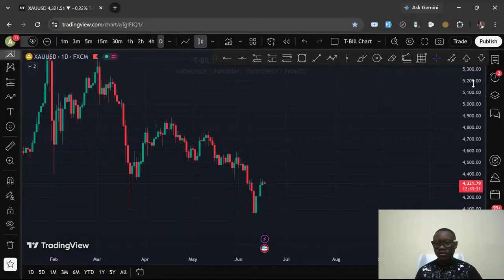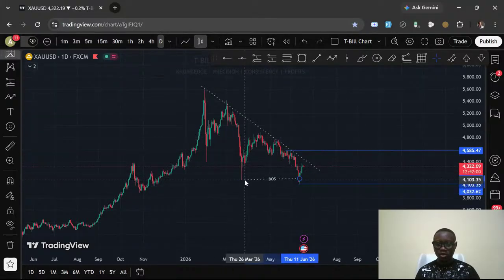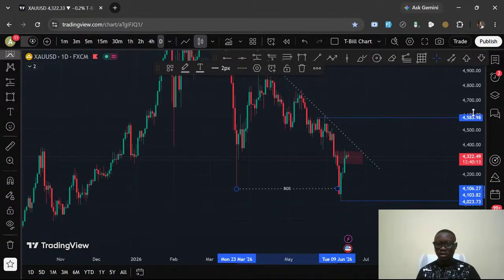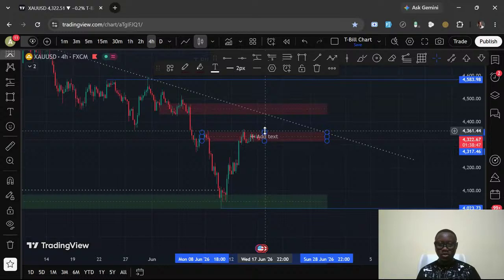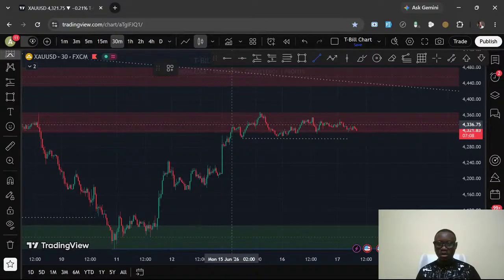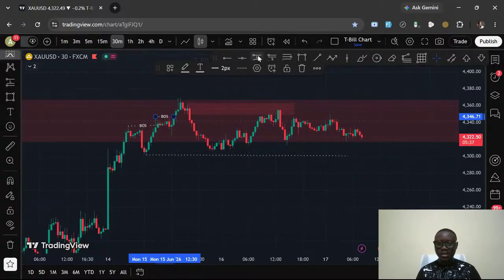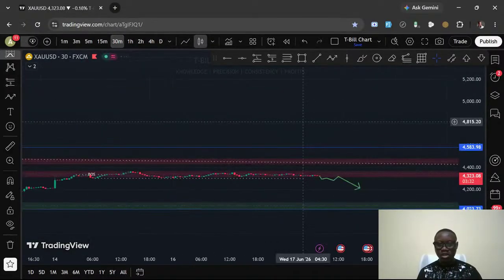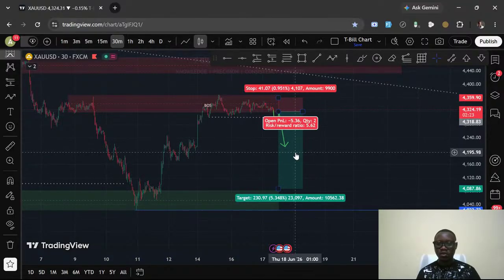LIVE XAUUSD, GBPUSD & BTCUSD Trading | Structure & Liquidity Explained | T-billion Forex Academy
Welcome to T-billion Forex Academy’s Wednesday Live Trading Session – June 17, 2026.

⏰ 9:00 AM (WAT)